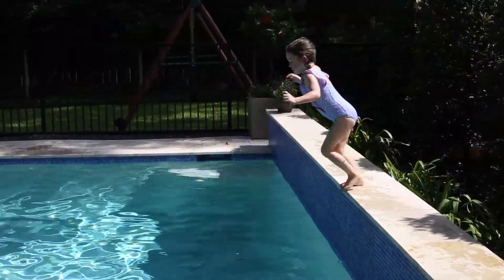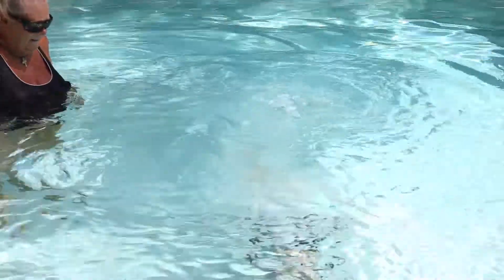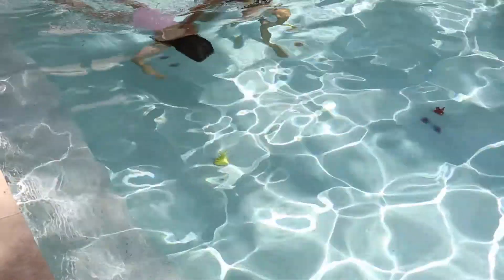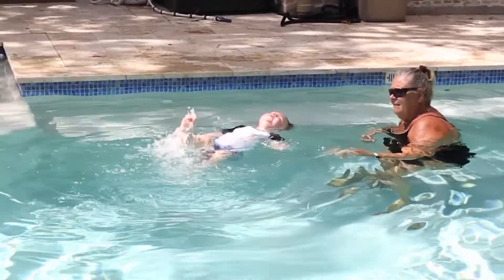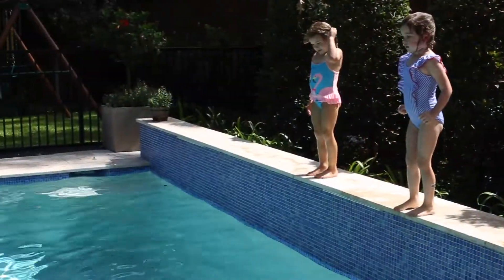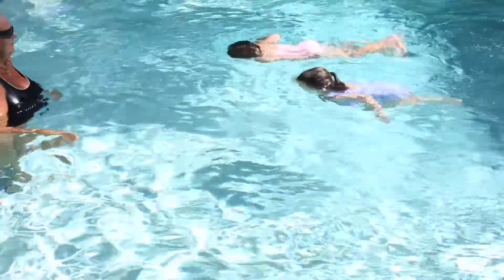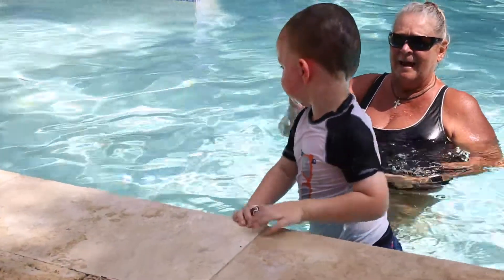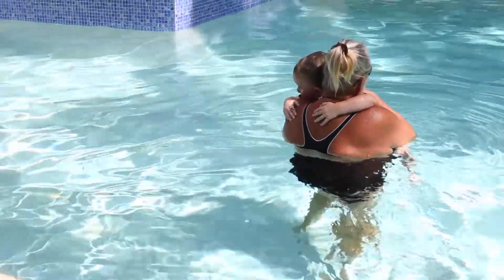In The Know | Pool Safety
Glendy from Glendy's Water Babies keeps you in the know on pool safety.